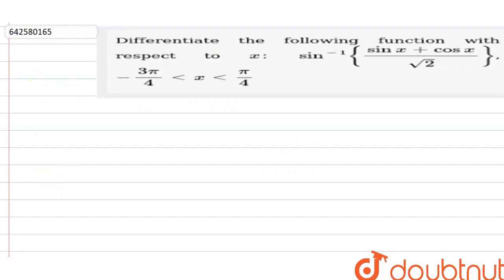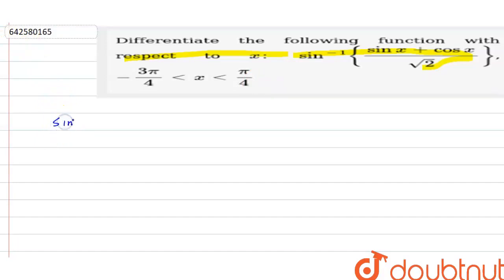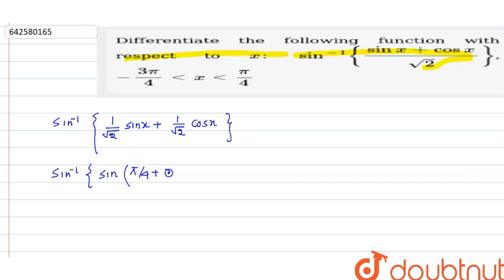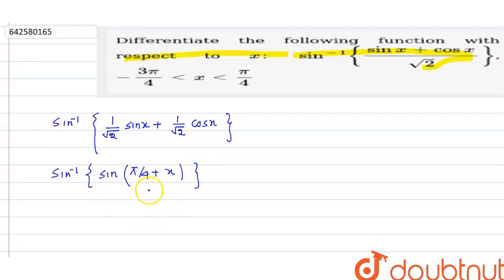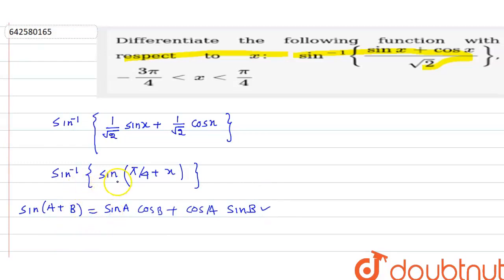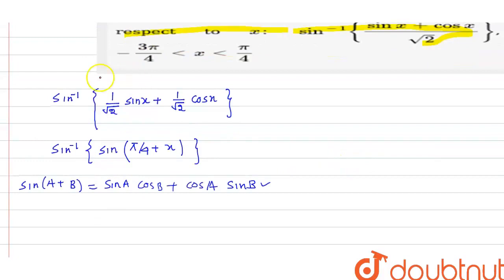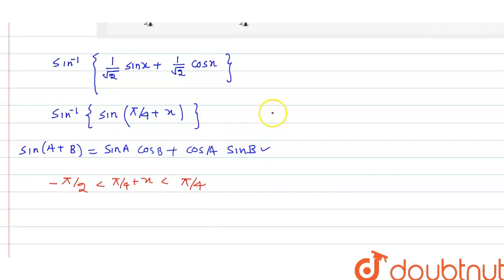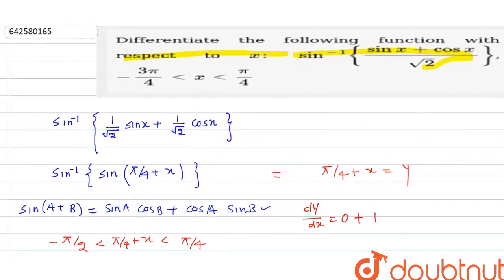Differentiate sin^(-1){(sinx+cosx)/(sqrt(2))},\\ -(3pi)/4ltxltpi/4\nwith respect to x | CLASS 12...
Differentiate sin^(-1){(sinx+cosx)/(sqrt(2))},\\ -(3pi)/4ltxltpi/4\nwith respect to x
Class: 12
Subject: MATHS
Chapter: DIFFERENTIATION
Board:CBSE

👉 Have Any Query? Ask Us.